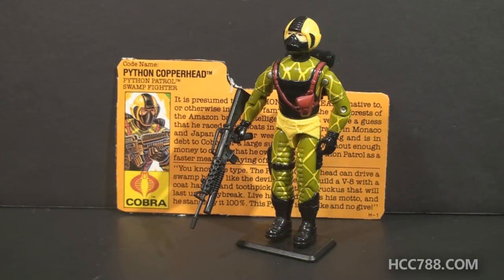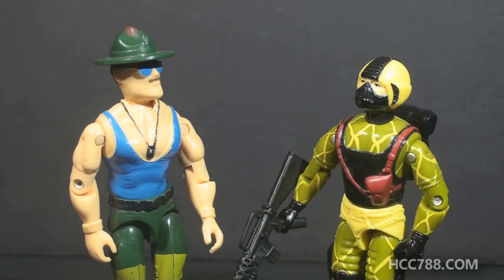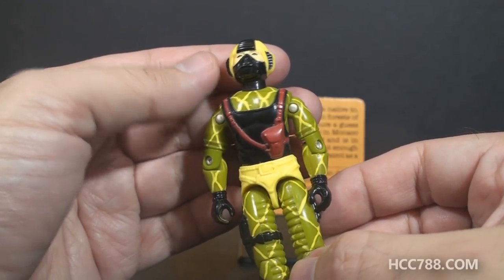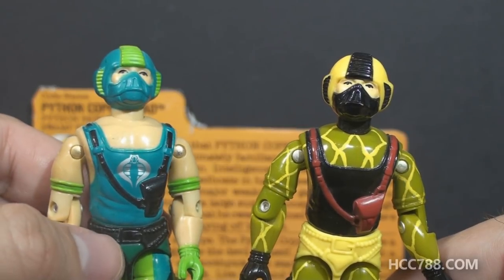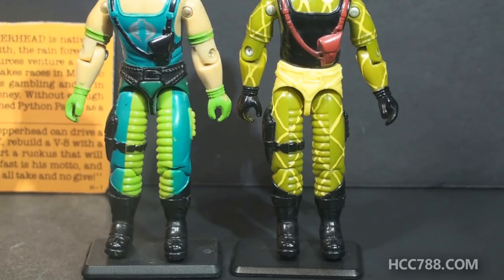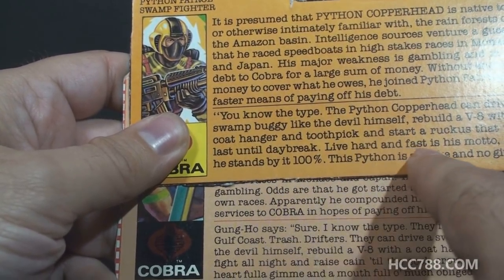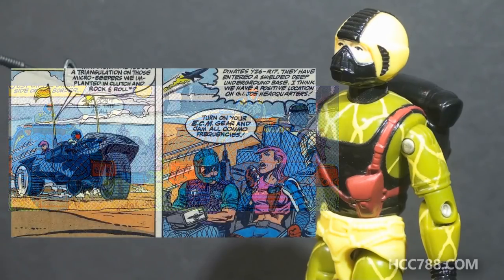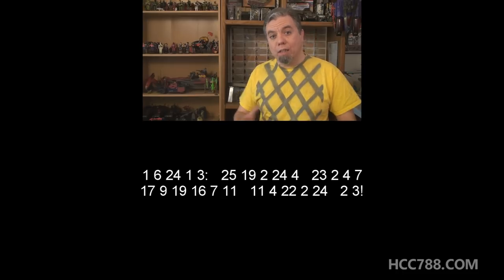HCC788 - 1989 Python Patrol COPPERHEAD - Vintage G.I. Joe toy review!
Visit HCC788.com!

Special Thanks to:
Troy Smith, Hector M. Martimez

G.I. Joe animated series by Sunbow and DiC.

G.I. Joe: A Real American Hero comic book series
published by Marvel Comics